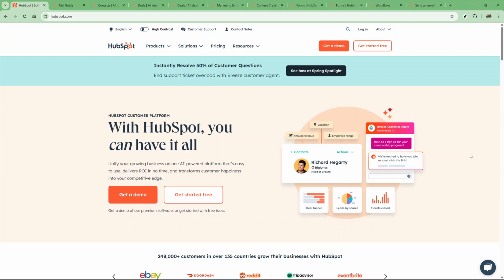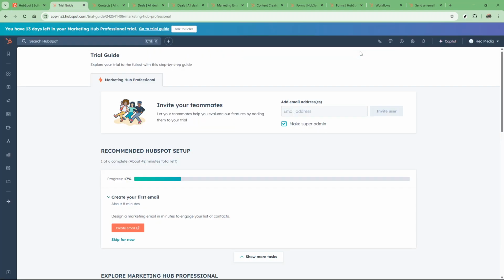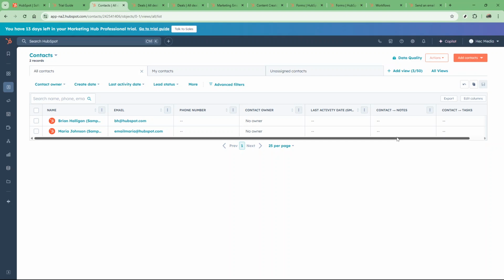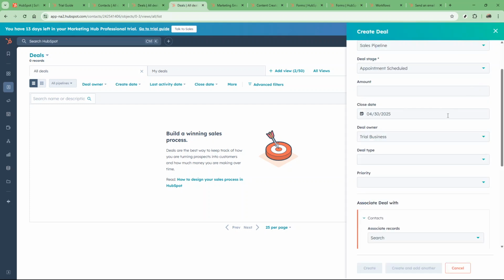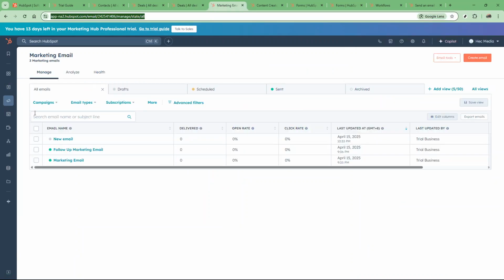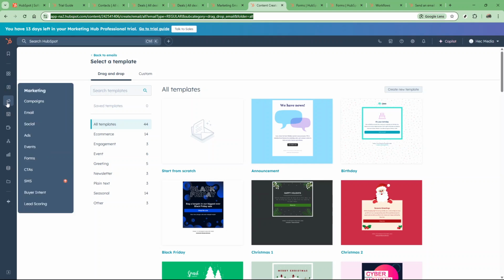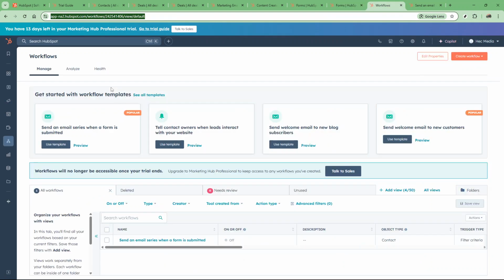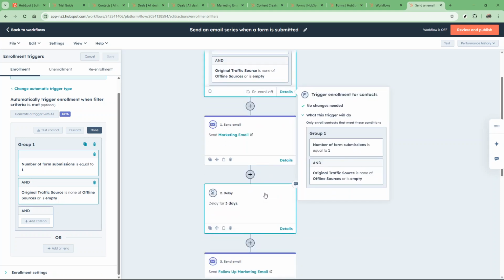How To Use Hubspot [2025 Full Guide]